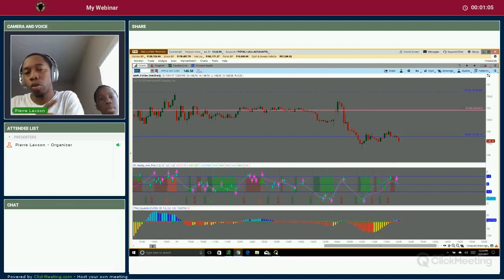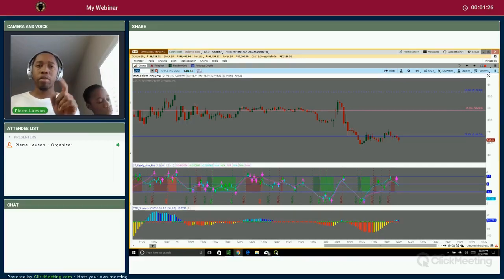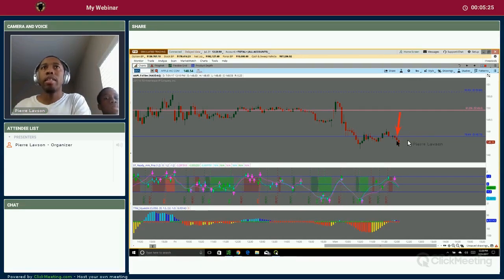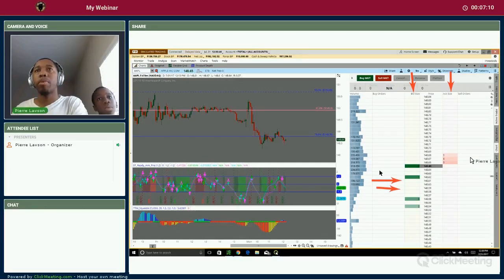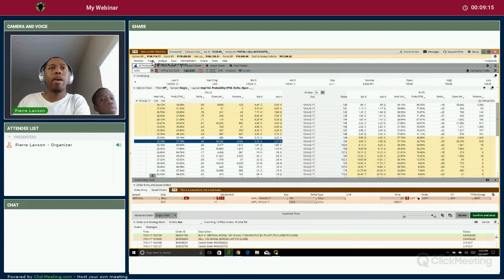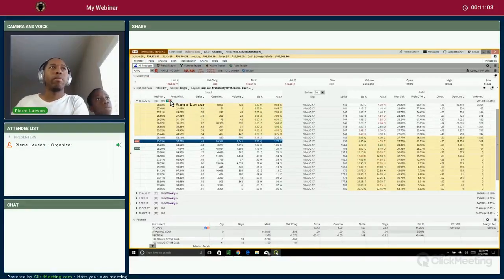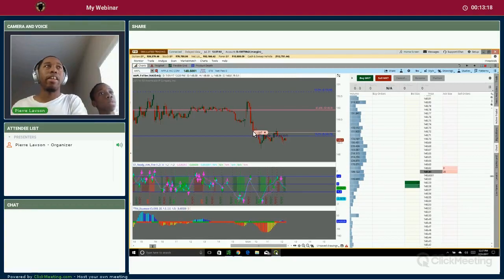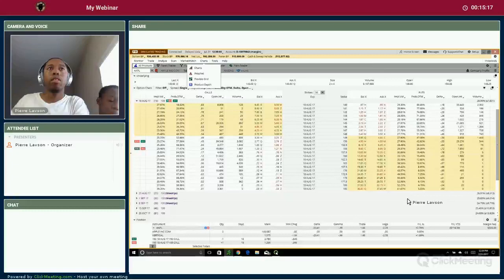Limit Order vs Market Order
Let's dive into Market orders and Limit Orders. Why are Limit Orders the general rule of thumb for smart traders. How do you benefit from Limit Orders? Why Doesn't your Limit Order get filled? from 8:00min-12:00min we experienced some static. skip to 12:00 min mark please.